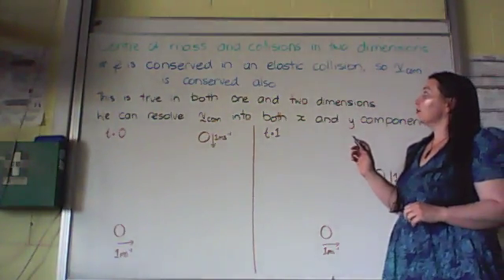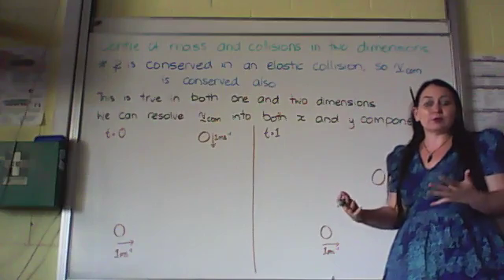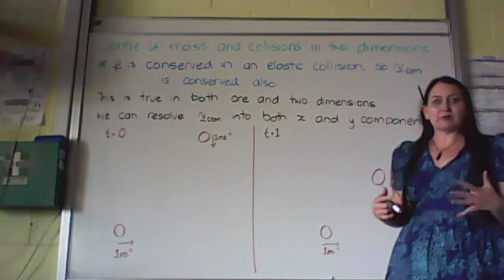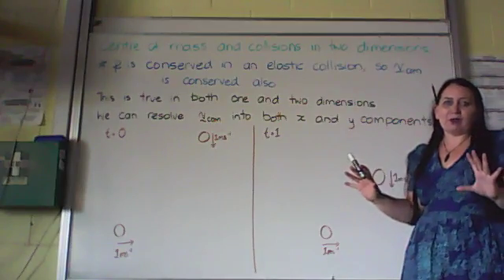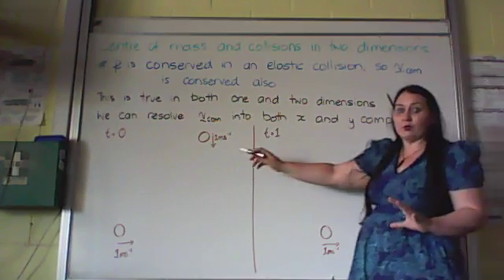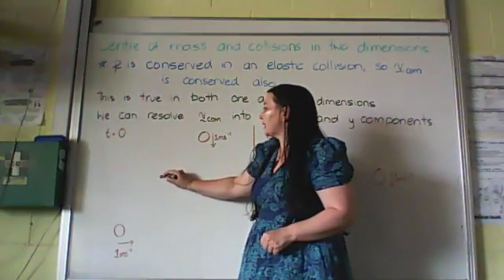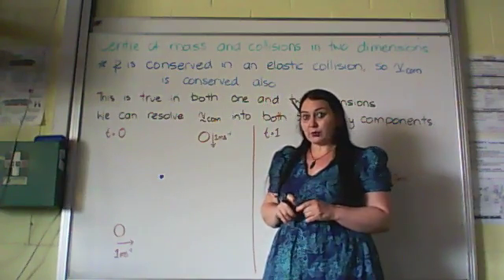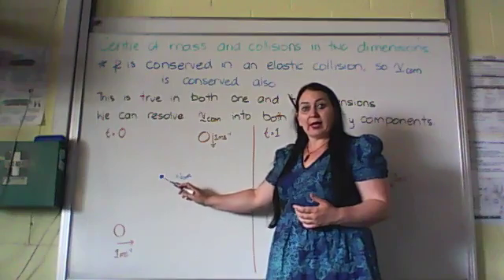Y13 wk2 1 collisions in two dimensions